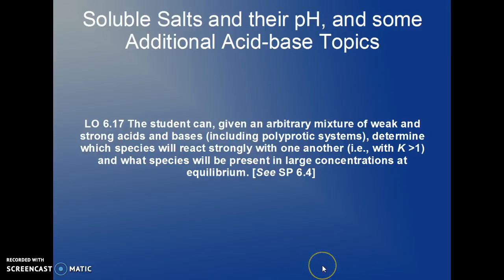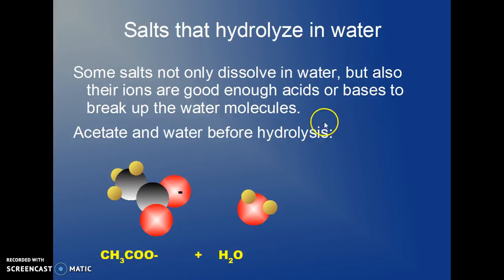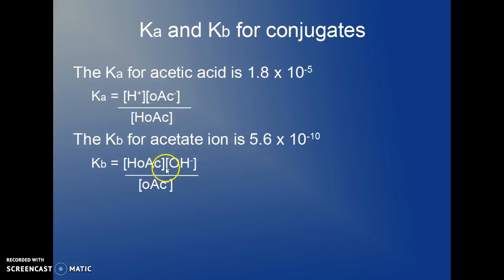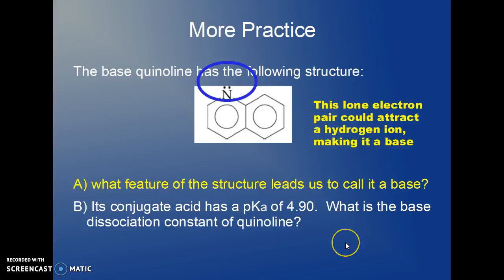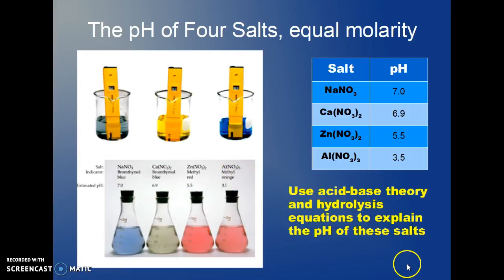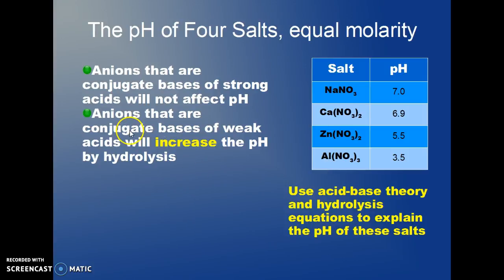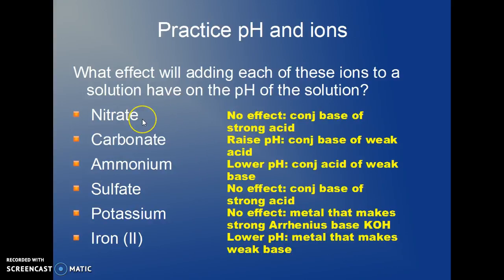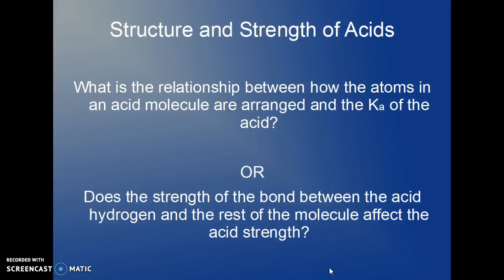Soluble Salts and Their pH and Ka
From the nature of cations and anions in salts, predict whether those salts will be acidic, basic or neutral in water, and why.